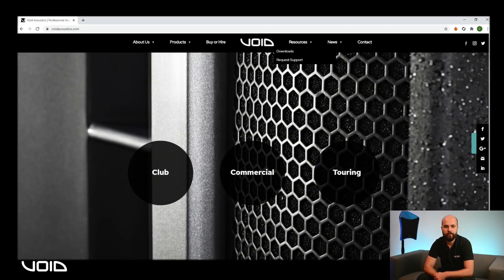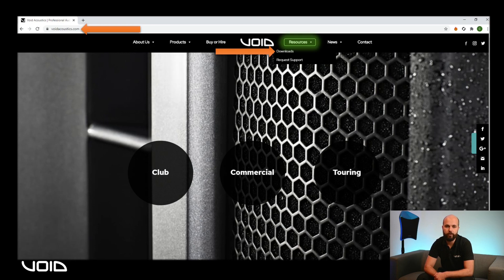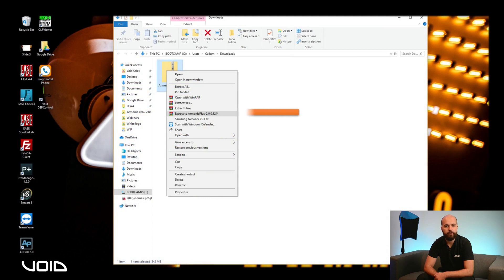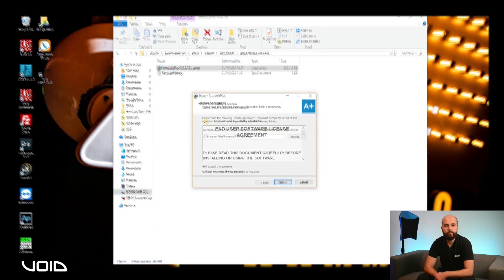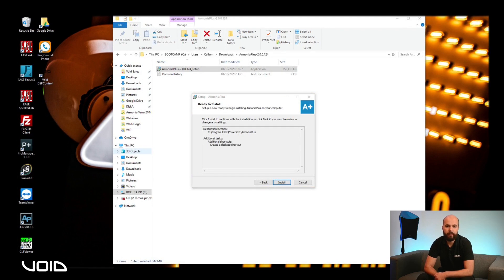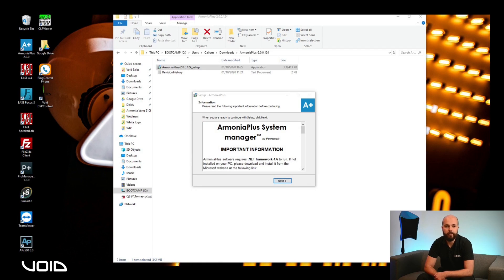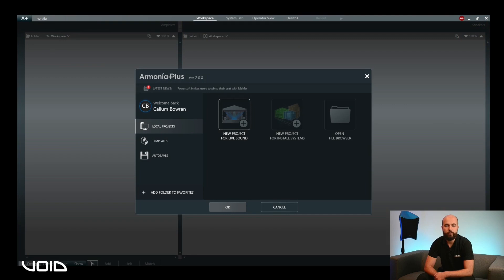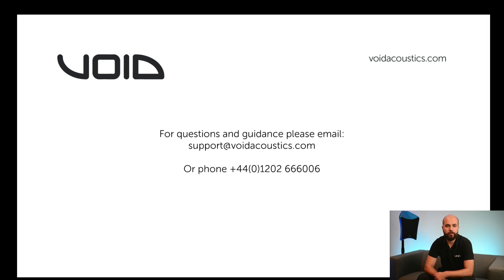Void Acoustics: Armonia Installation Guide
This is a Void Acoustics walk-through for the Bias amplifier control software, Armonia.

Ep 1. Armonia Installation Guide

Got a question? Contact our support team today on 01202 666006.